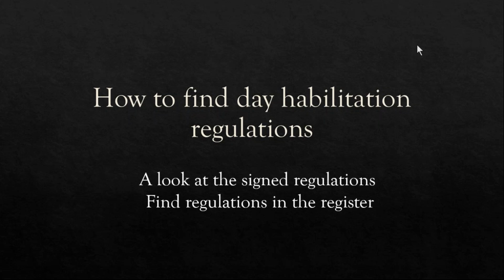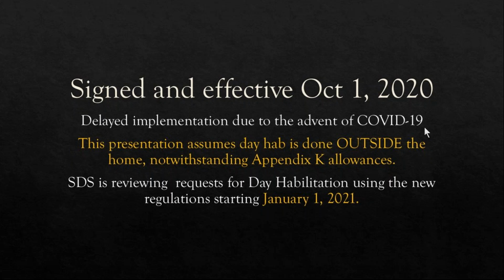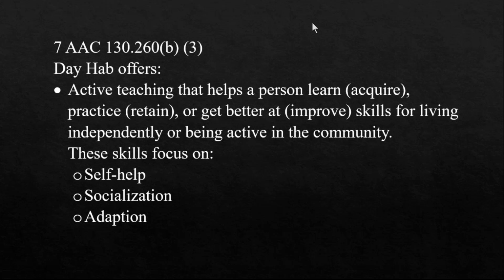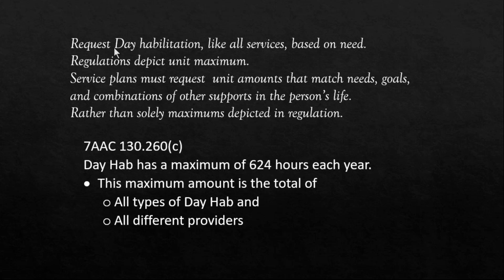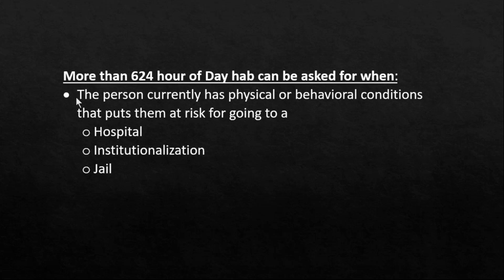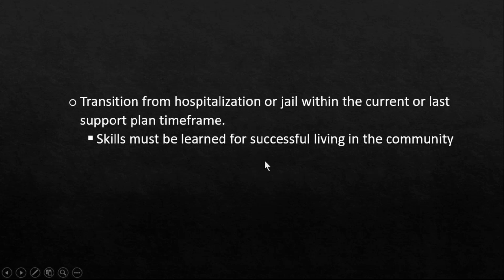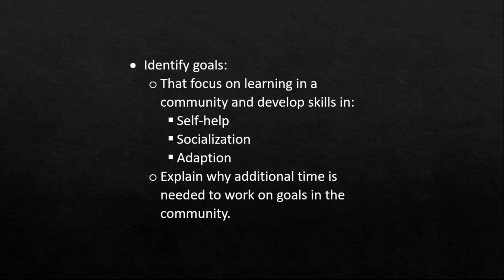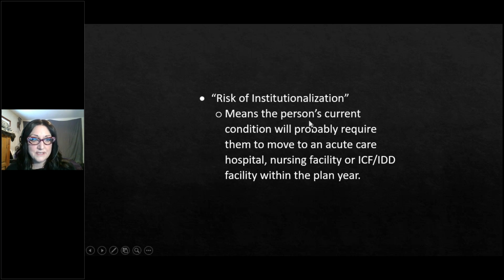New Day Habilitation Regulations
Webinar recording. New day habilitation regulations effective Jan 2020. Please note that evaluation of day habilitation requests may be affected by COVID-19 flexibilities.